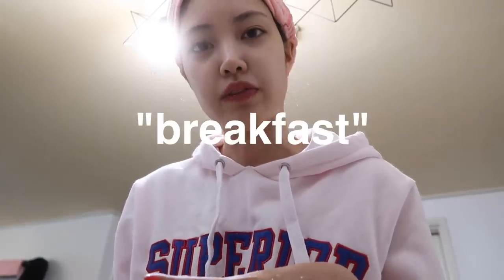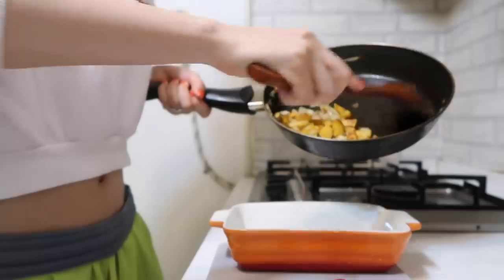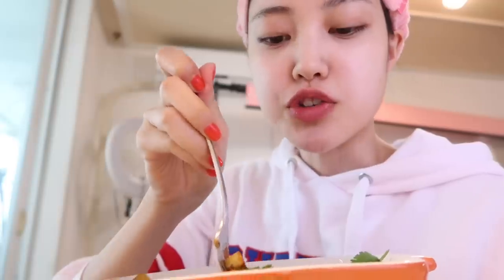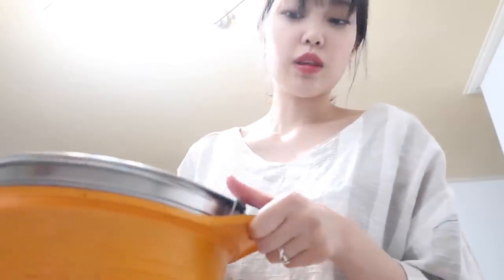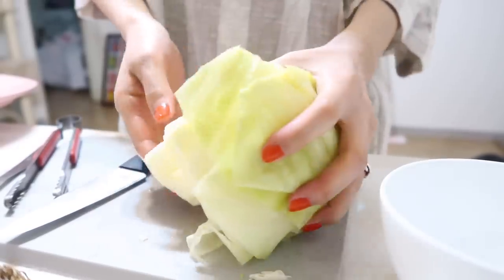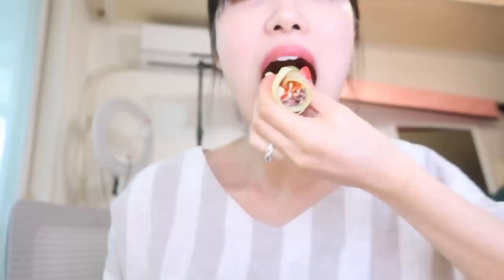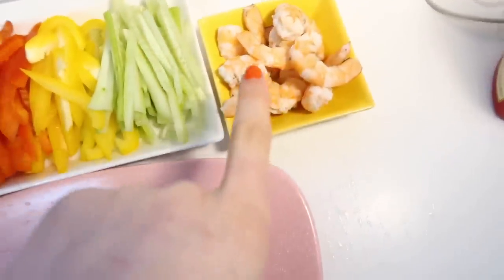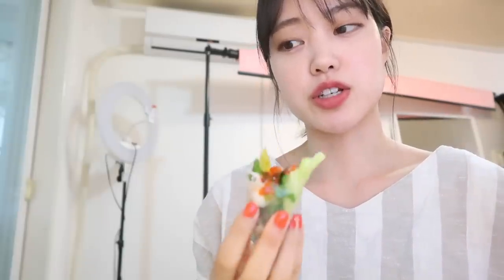What I Eat in a Day HEALTHY Edition | How I eat clean!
THANK YOU EVERYONE FOR 100K!

In this video I show you what I eat in a day healthy edition. Exams are just around the corner and that means I'll be stress eating which means HORMONAL ACNE! So to prevent all of that, today's the start of a really clean diet.

» ABOUT ME
Hi there! My name is Michelle. I'm from California but I'm currently based in Korea for college. On my channel you'll see videos about Korean beauty, skincare routines, vlogs, challenges, get ready with me, Q&A's, and etc. Thanks for stopping by and I hope you enjoy!